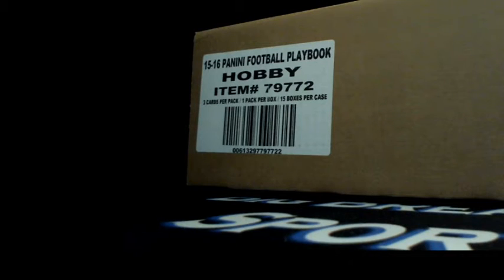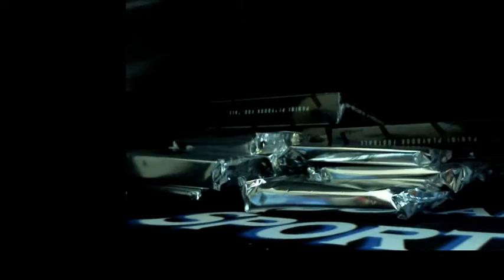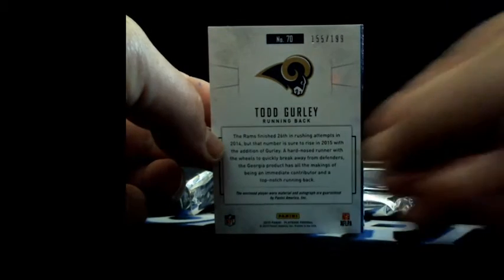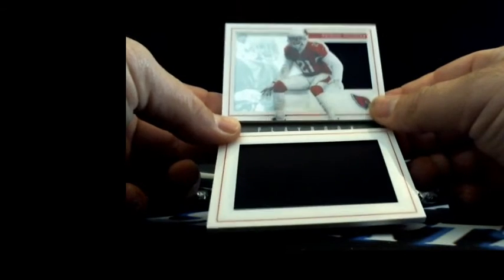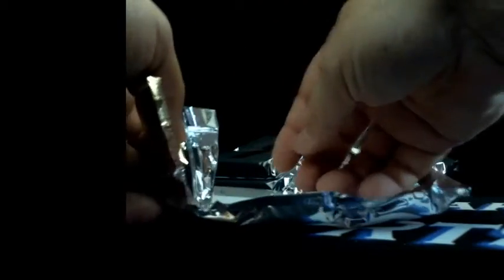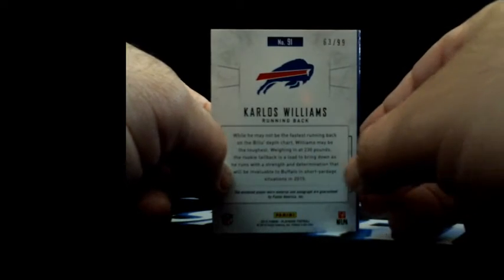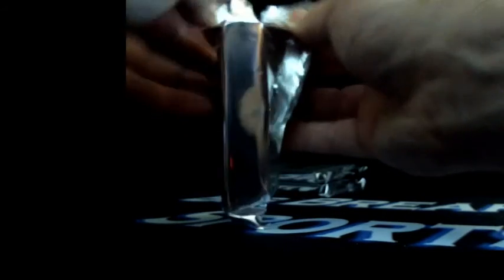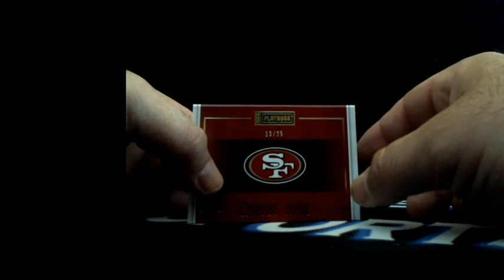7/20/16 2015 Playbook 15 Box Case Break PYT#1